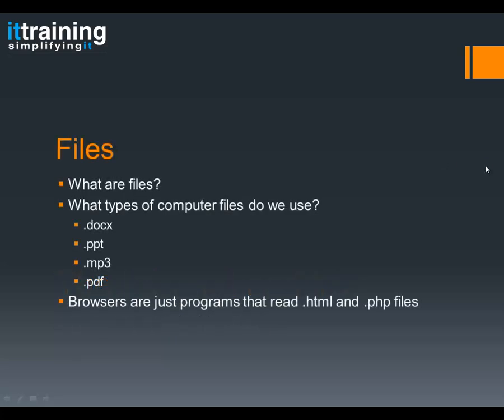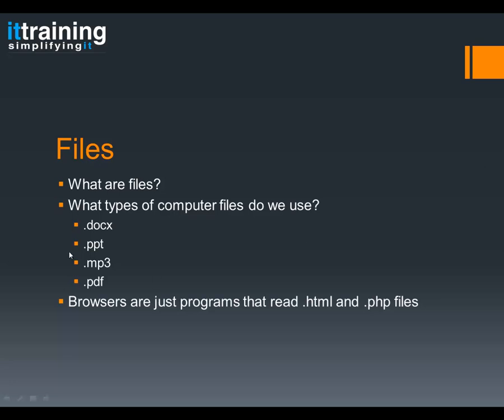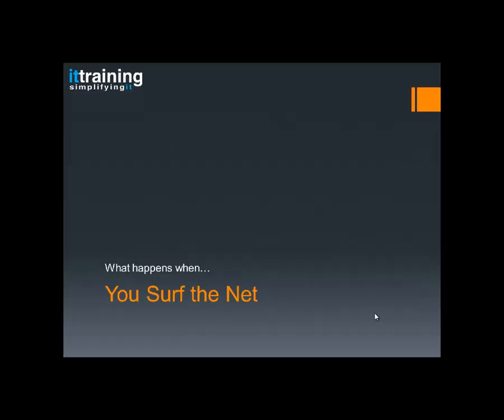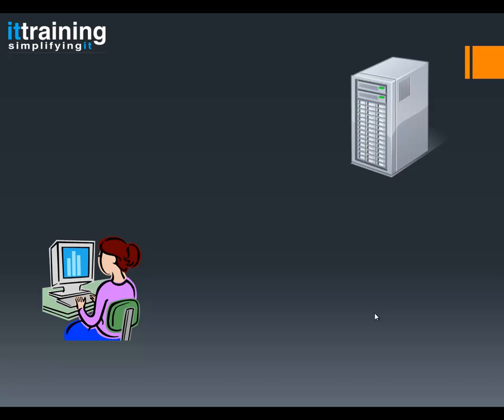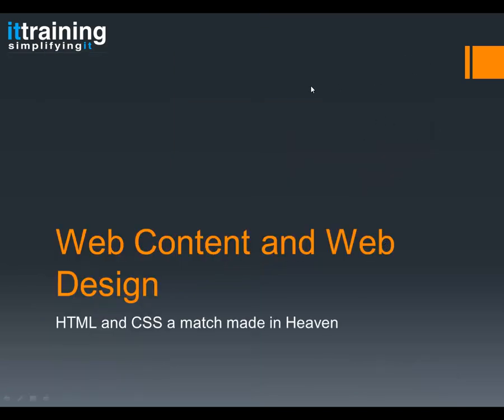The Internet and You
Jordan describes the basic mechanics of what happens when you surf the net. And the very briefly describes the role Adobe Dreamweaver plays in it.